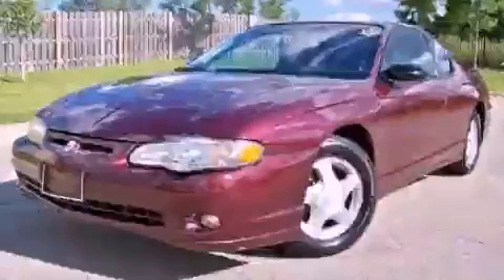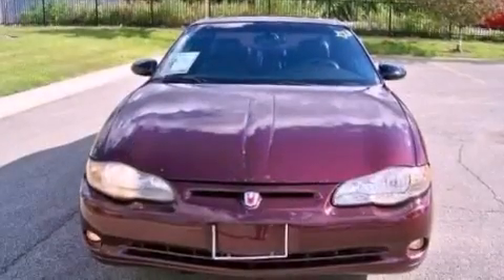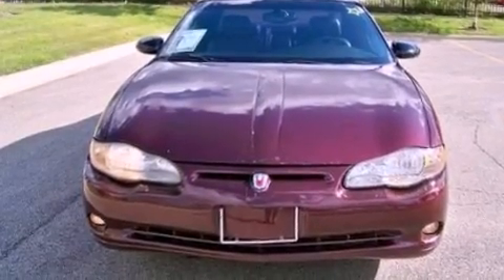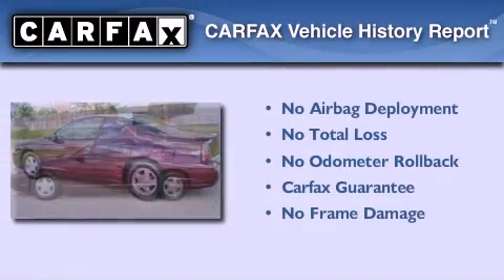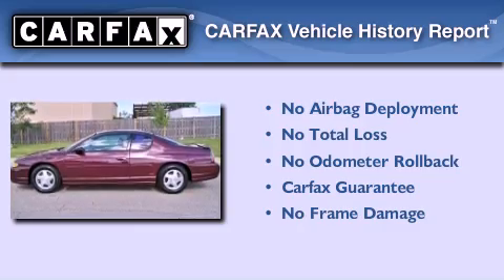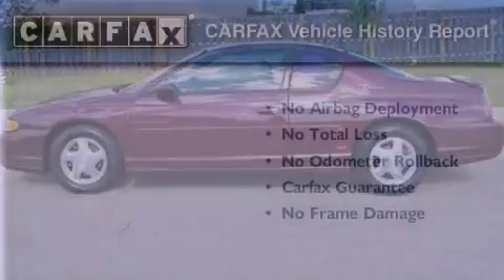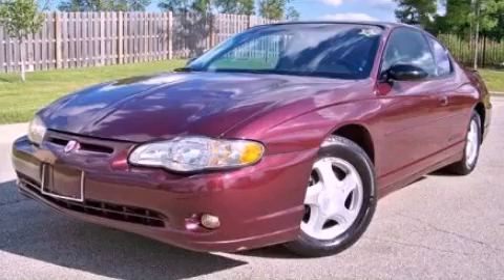2003 Chevrolet Monte Carlo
Year : 2003

 Make : Chevrolet

 Model : Monte Carlo

 Engine : 3.8L V6

 Trans . : Automatic

 Exterior : Red

 Miles : 116,851

 Used 2003 Chevrolet Monte Carlo